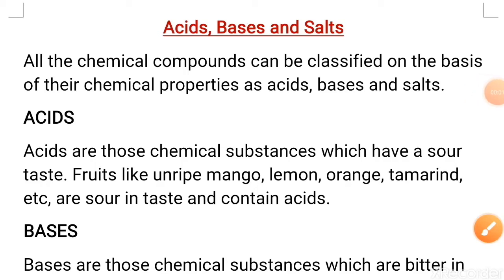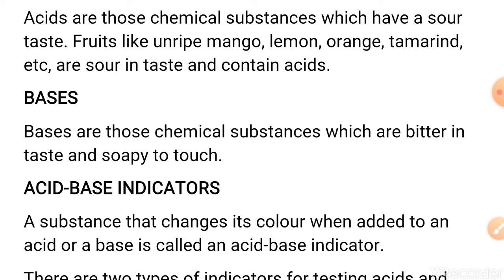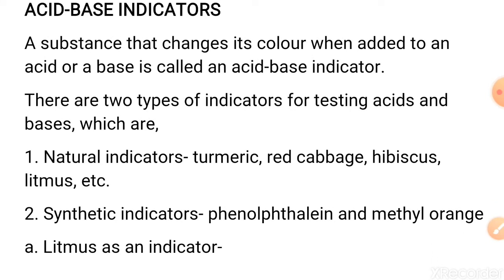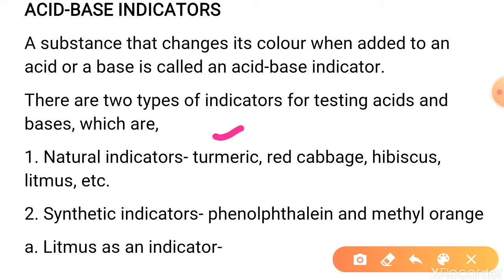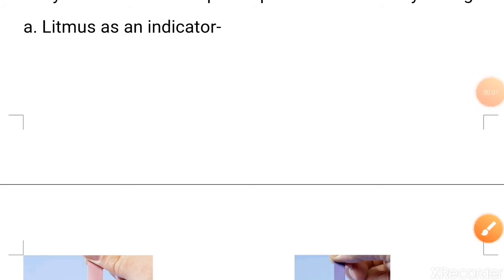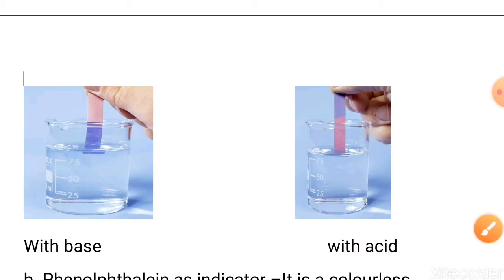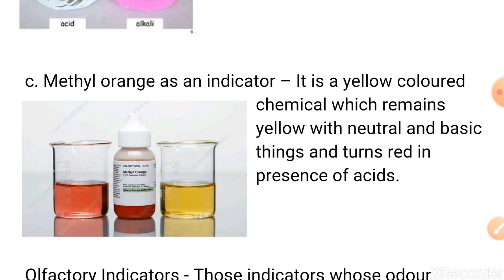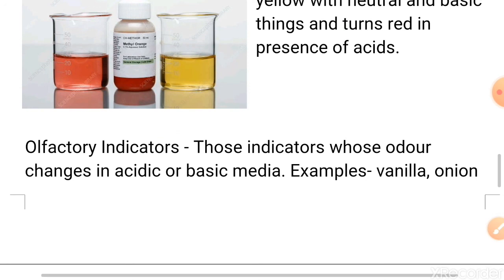Acids, Bases and Salts |Part 1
General introduction to acids and bases and acid-base indicators